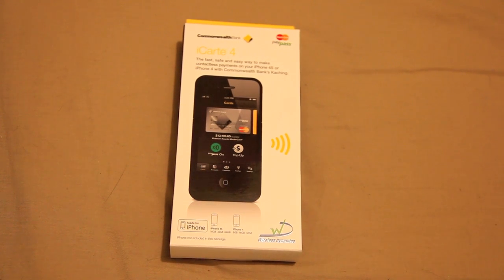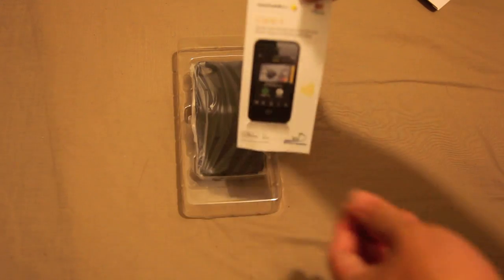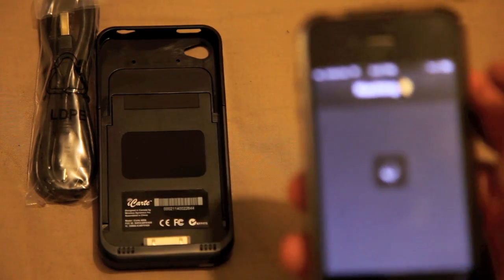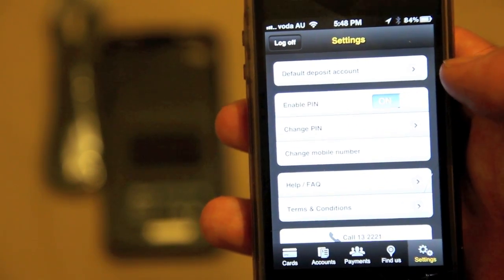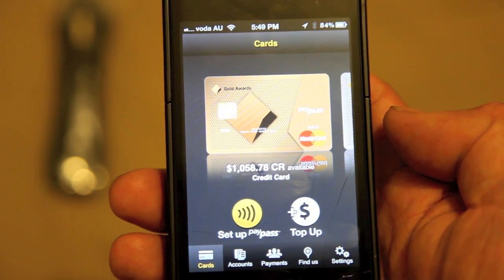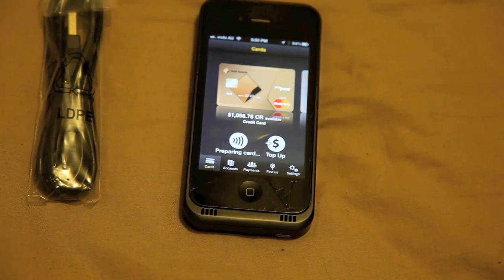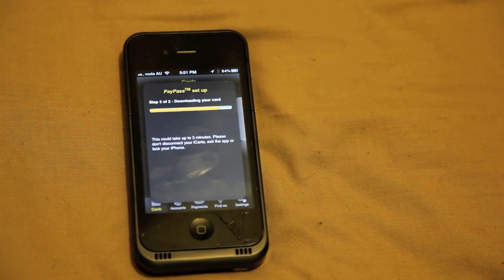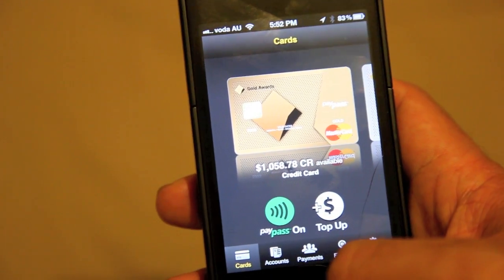Tech Demo: Commonwelth Bank iCarte and iPhone 4 - Unboxing and Setup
In this video, I unbox and install the iCarte from Commonwealth Bank on my iPhone 4 for the first time.

This video shows how easy it is to install and what you need to do. The whole installation process is unedited. I will be making another video soon on how it works.